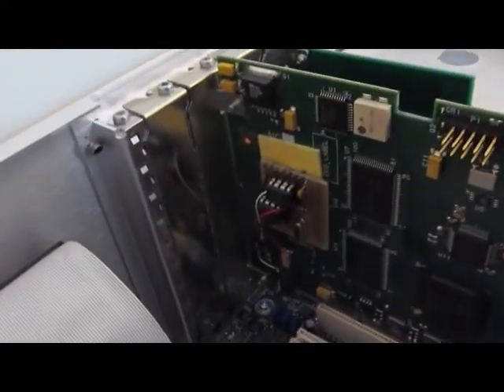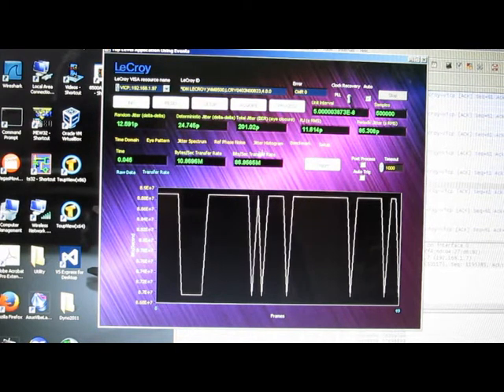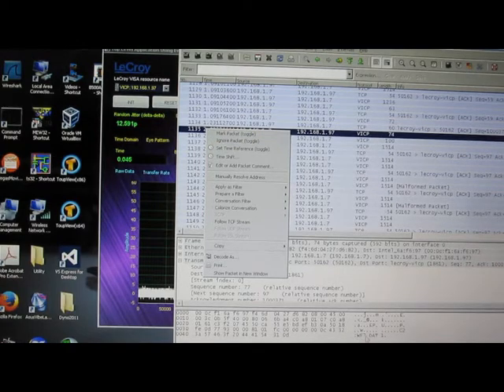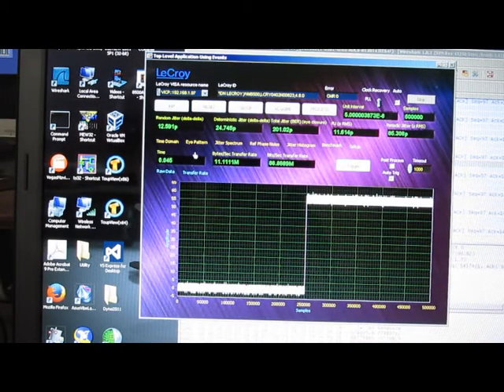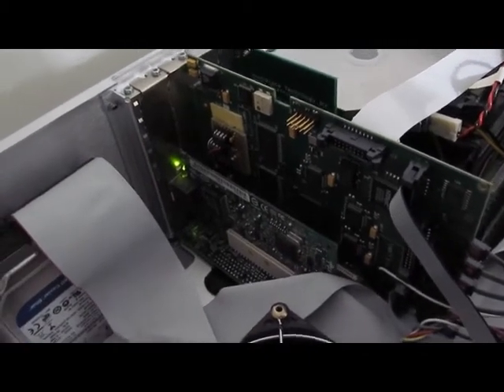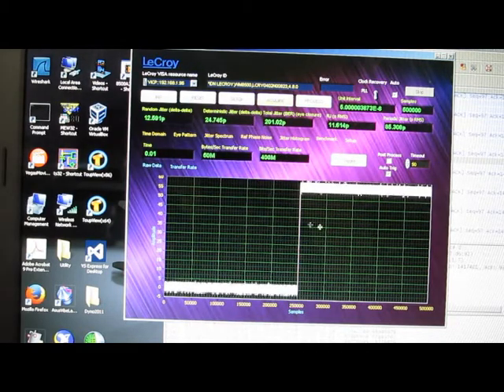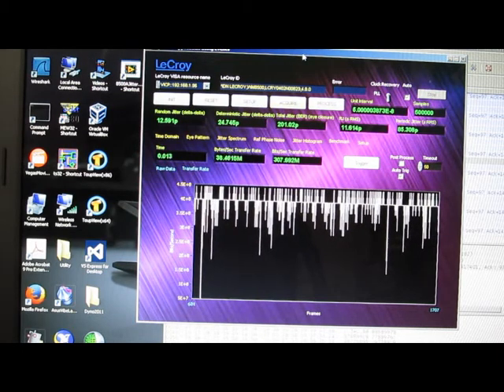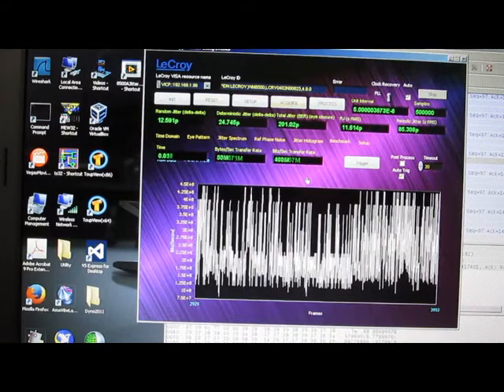Adding 1Gb Ethernet board to LeCroy Wavemaster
Comparing the LeCroy Wavemaster data transfer rates to Labview using the standard 100Mb port versus an Intel 1000Gb add-on board.